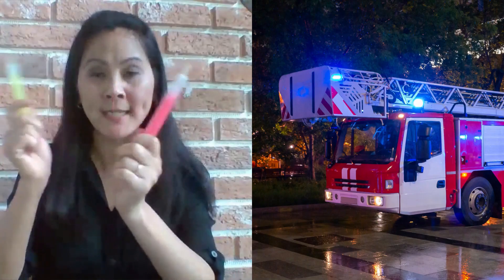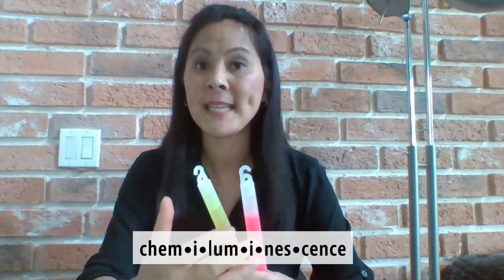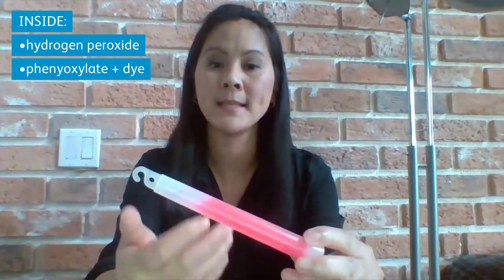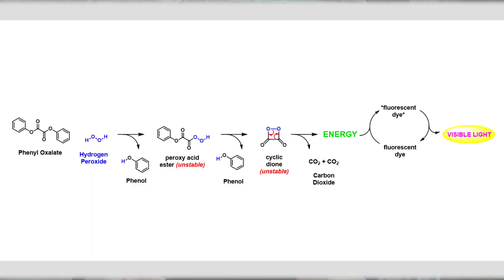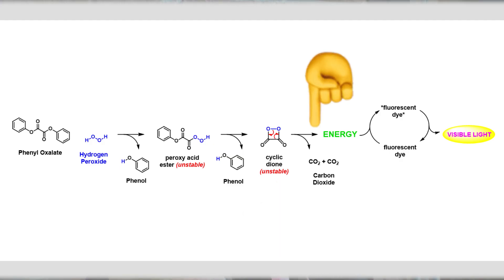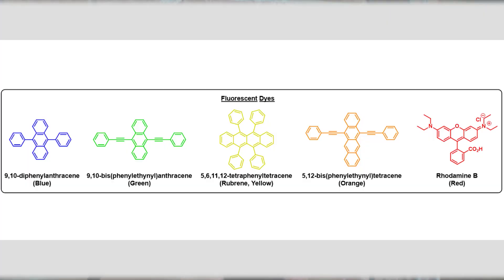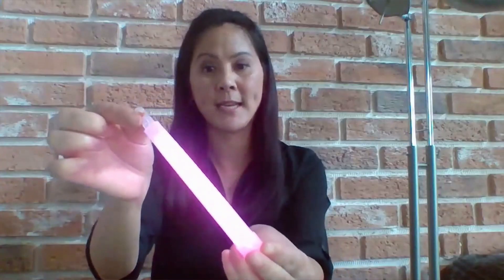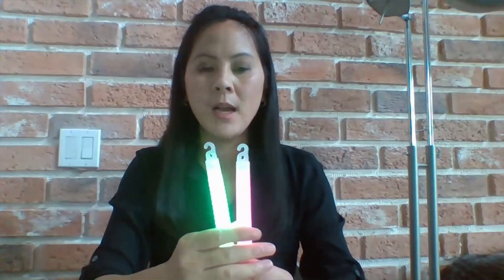How Do Glow Sticks Work? / At Home Science for Kids / bite-sized SCIENCE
We’re bringing SCIENCE to your home! Do you want to know how glow sticks work? Our scientists 👩🏿‍🔬 🔬 are delivering bite-sized SCIENCE, a series of lessons for children 6 yrs old - teens in high school, to educate & provoke their interest in STEM. Tune in for "How Do Glow Sticks Work?”

How Do Glow Sticks Work?